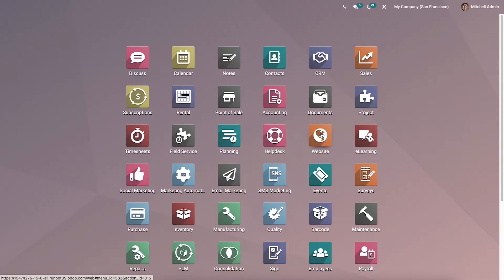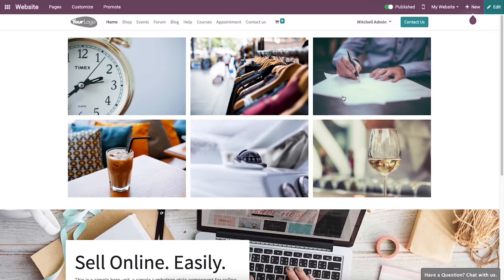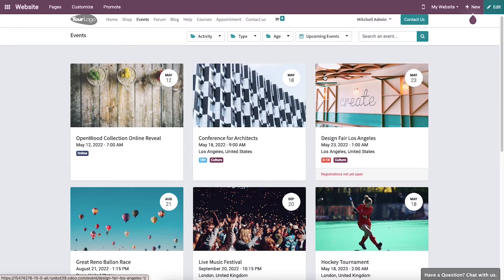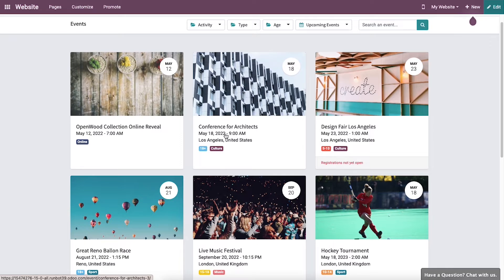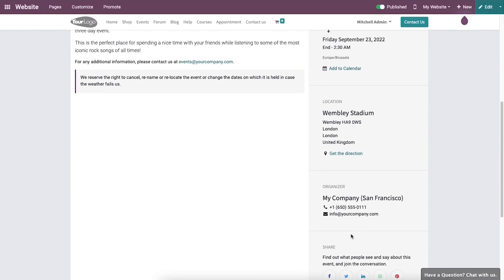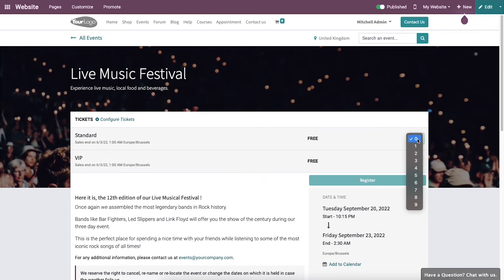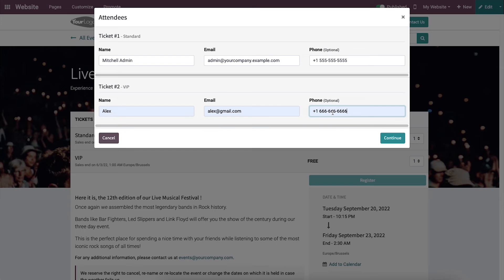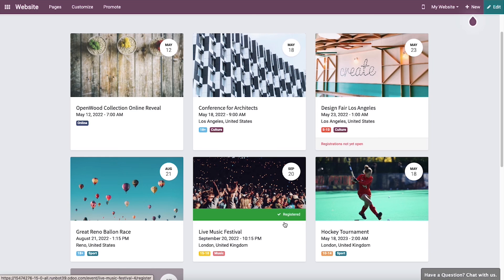How to book tickets for an event on the Odoo website | Odoo Tutorials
This video discusses how to book tickets for an event on the Odoo website.

Video Contents
00:00 Introduction
00:40 Go to website
01:11 Events page
02:07 How to Book event

Booking tickets for an event through a website helps the event management team to reduce the burdens and automates the ticketing process. The online event ticket booking system will minimize the chances of errors in booking and avoid double bookings for the same seat. It doesn't matter whether you are conducting a large event or a small event, you can choose an online booking system to book the tickets for the event. Using the Odoo Events module, a company can create new event announcements. It is an easy platform to create any type of event.

The newly created events are published on the Odoo website. The Odoo ERP system ensures integration between the modules that enable easy functioning and organization of programs. This is one of the best features of Odoo. Through this integration capability, Odoo facilitates automatic saving of the changes in data across the modules. You can publish your events on the Odoo website using this integration capability. People who are interested in the programs conducted by your company, can search the events on the website and reserve their tickets.

Publishing on the website will earn high reach to the events and people can easily find out the list of events announced by a company. Each time the registration completes, the details of the attendees and the amount earned through the ticket sale will automatically integrate with the events module.  The availability of event details on the website maximized the sales of tickets. Because people nowadays choose online booking methods rather than phone calls to avoid hassles in the booking process.

This video will discuss the easy steps to book tickets for an event online on the Odoo website.